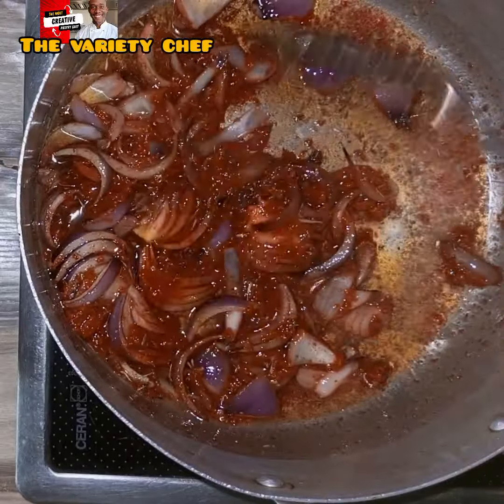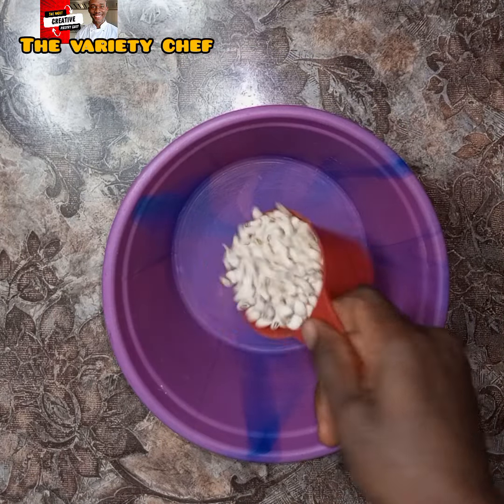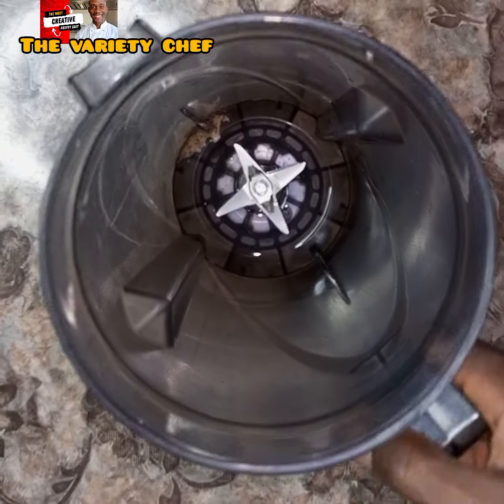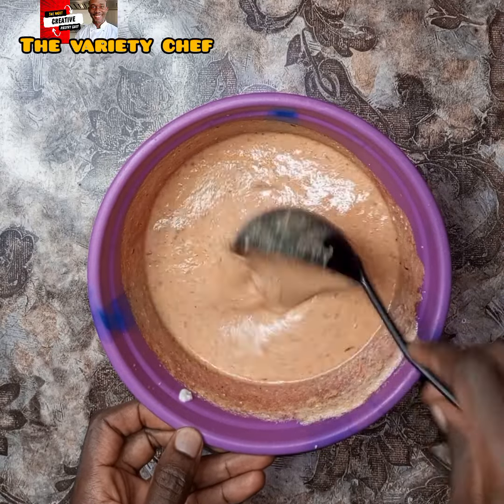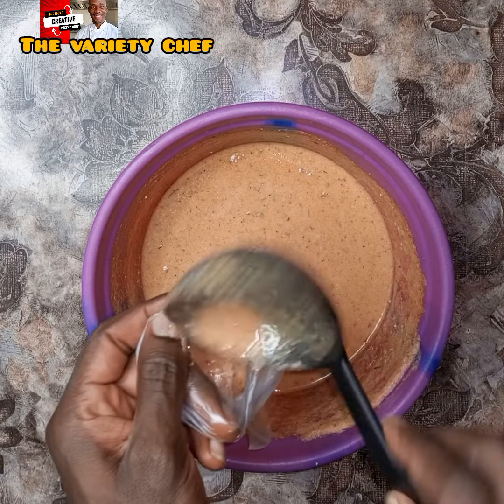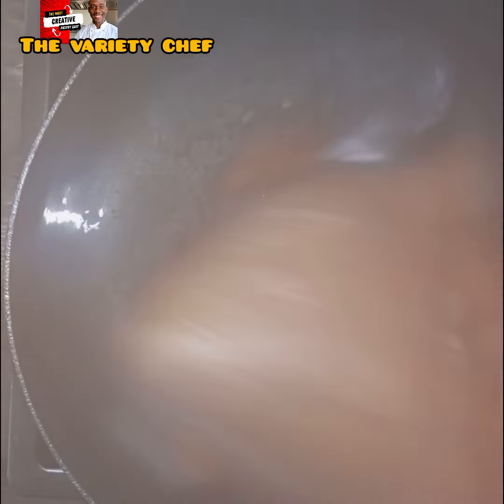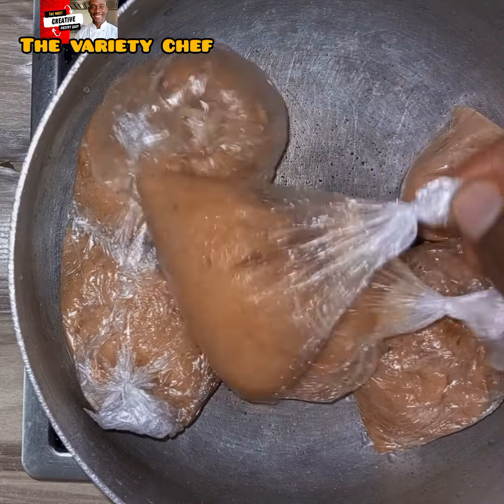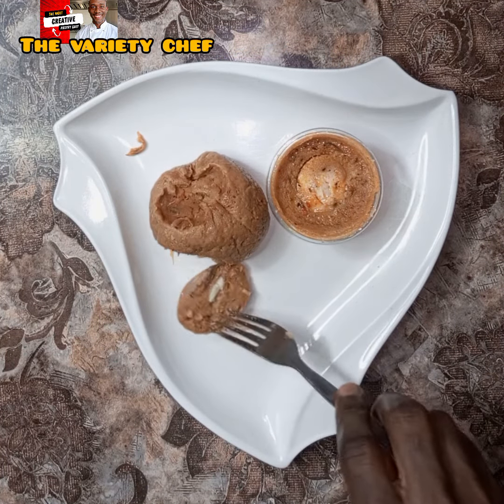PERFECT PREMIUM JOLLOF MOI MOI YOU HAVE NEVER TRIED| BEST MOI MOI RECIPE